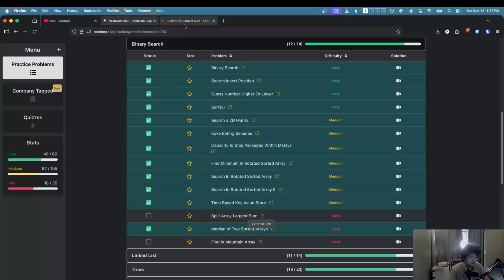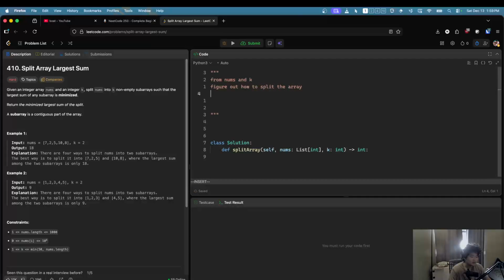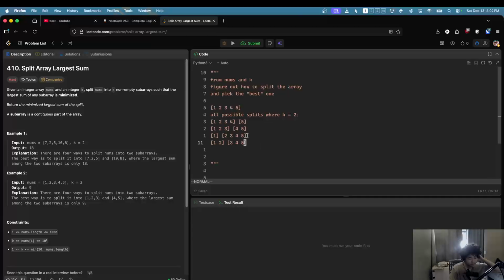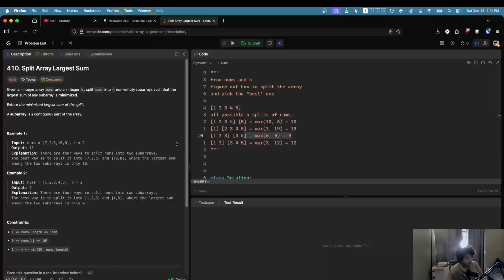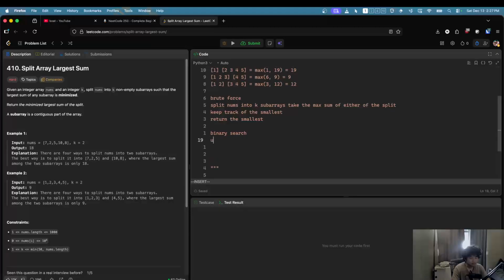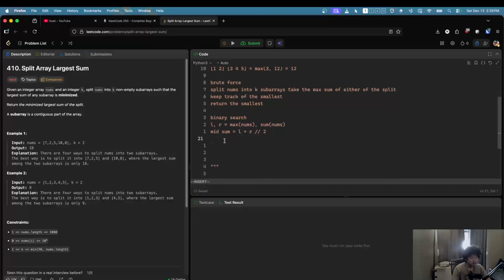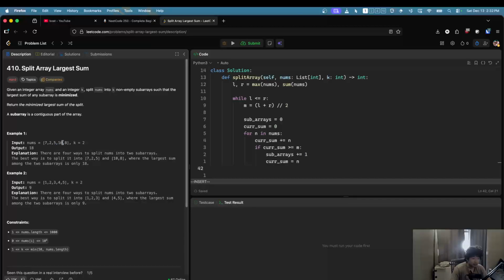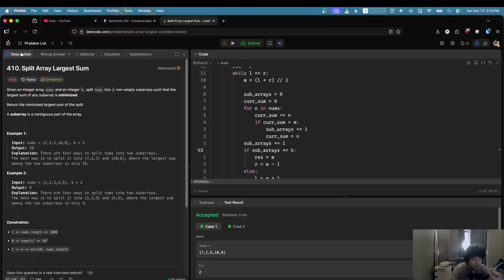programming everyday until I graduate college | day 339